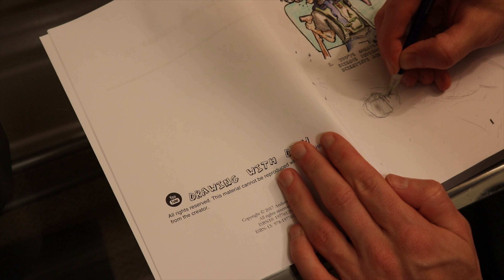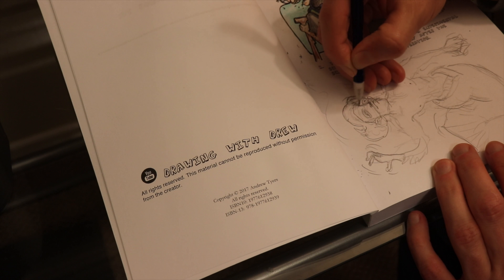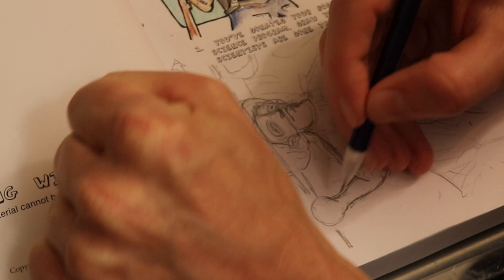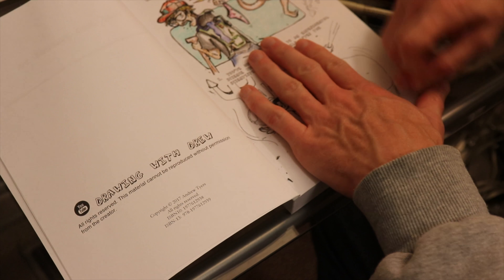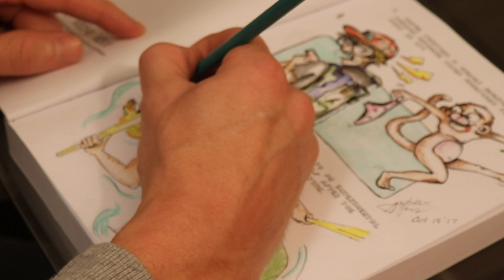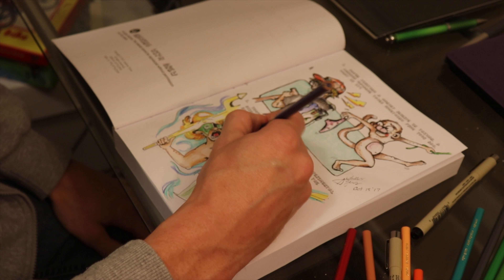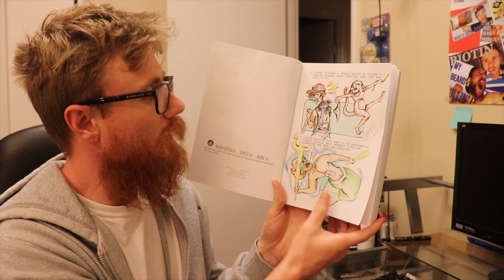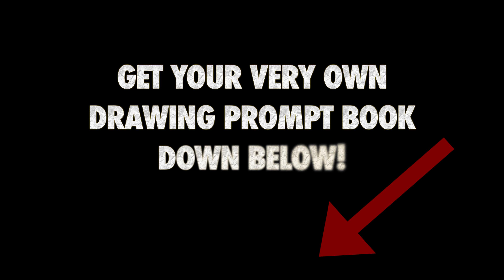365 Weird & Wonderful Drawing Prompts | EPISODE #2 | SKETCH with Me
365 Weird & Wonderful Drawing Prompts Is a fun sketch book that I created as a way to improve my art skills over the year. Here is drawing prompt #2. I hope you come draw with me. In this video I use various art supplies like pencils, micro inking pens, and pencil crayons to achieve this picture!